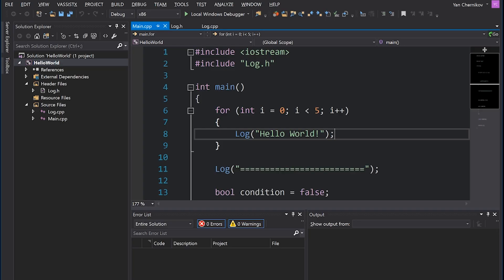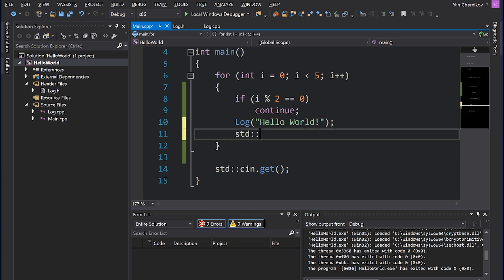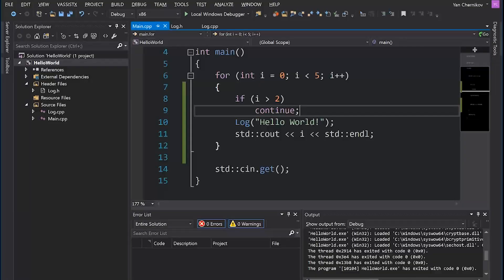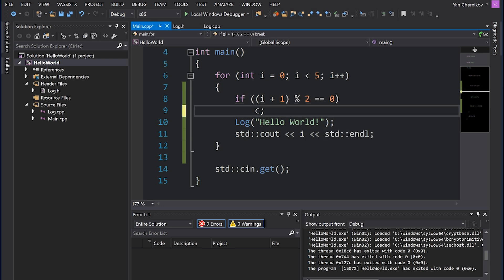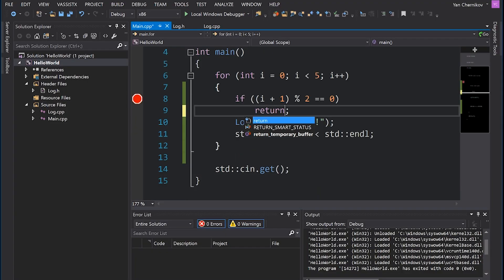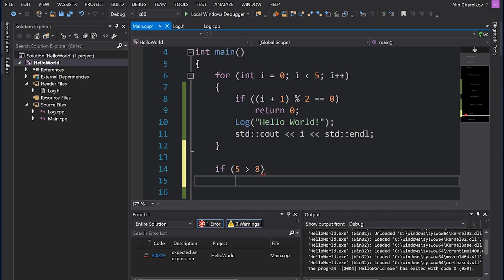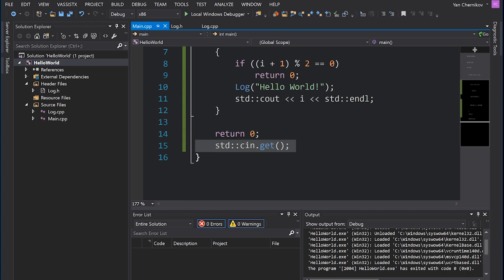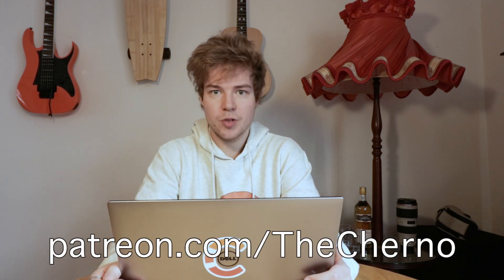Control Flow in C++ (continue, break, return)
Today we're talking about control flow statements in C++. Control flow statements allow us to change the "flow" of our program so that we can change what it does under certain circumstances. This is another one of those really important fundamentals that you'll want to make sure you understand really well.

Number one strategy to learn this? Start writing some code and see what these statements do! Additionally, step through the code line-by-line using the debugger if you're still confused about what actually happens.